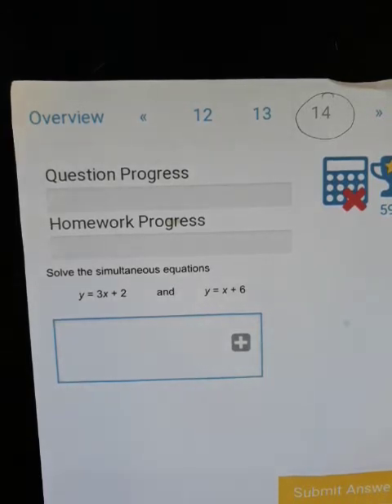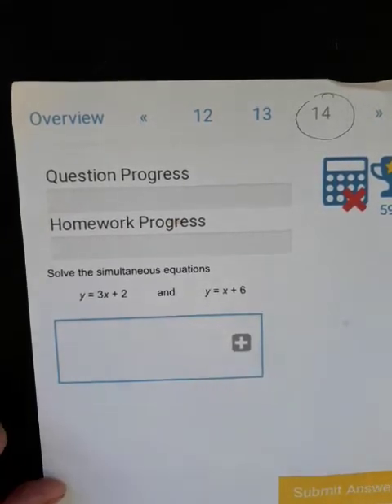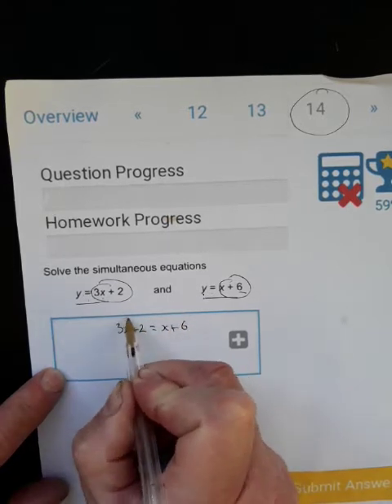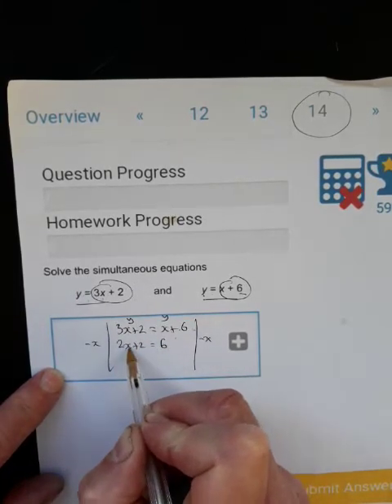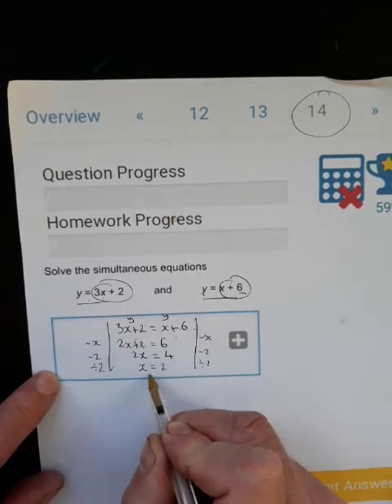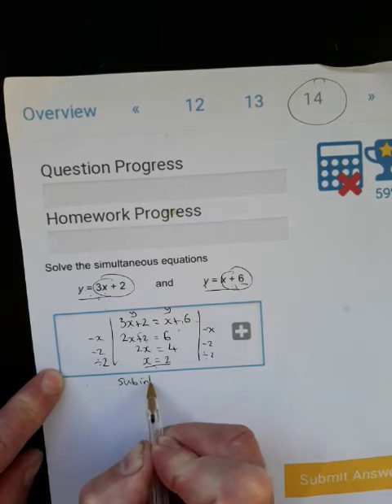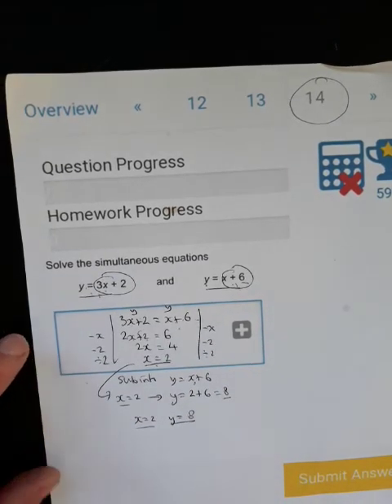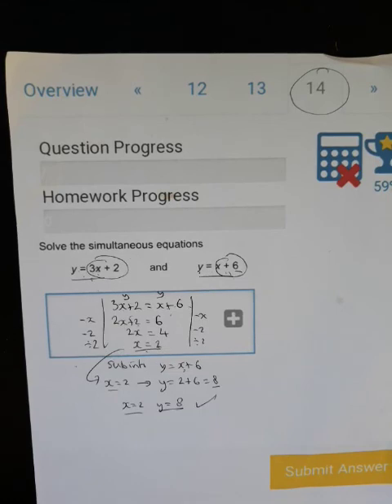PMCD MATHS Watch Simultaneous equations yr9 assignment 27th April Q14 - clip a24b